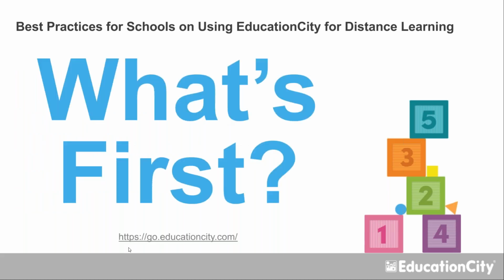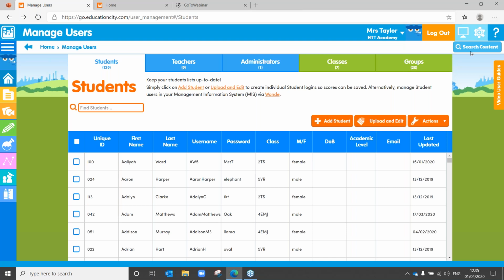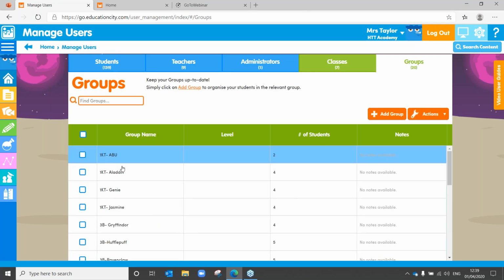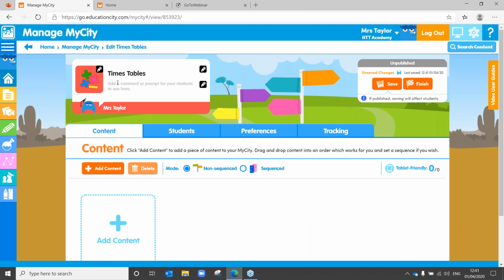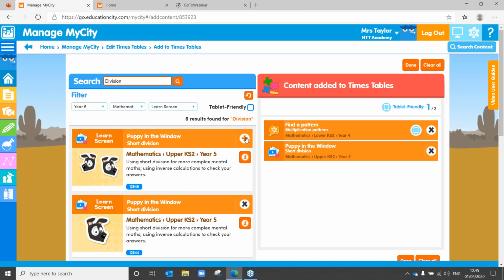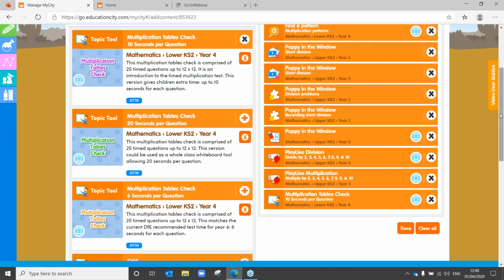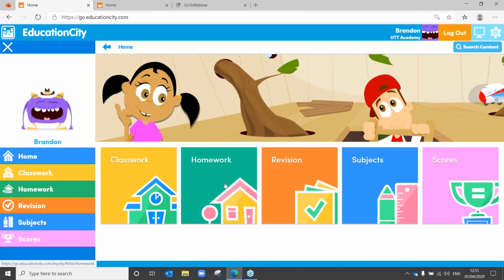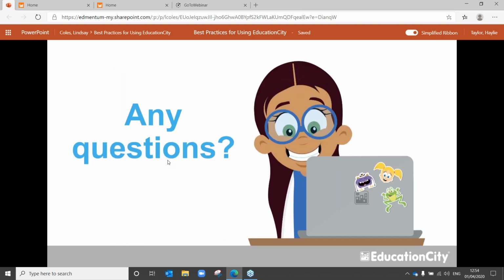Best Practice for Schools on Preparing EducationCity for Home Use Webinar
A recording from our Education Consultant, Haylie, and former teacher who is explaining how to use EducationCity and focusing on logging in, setting up users and sorting classwork and homework.